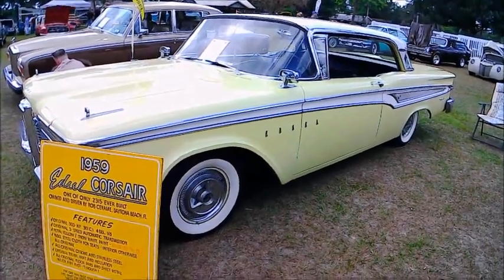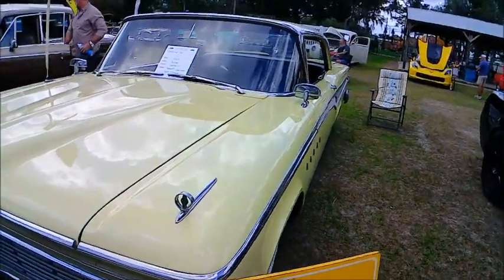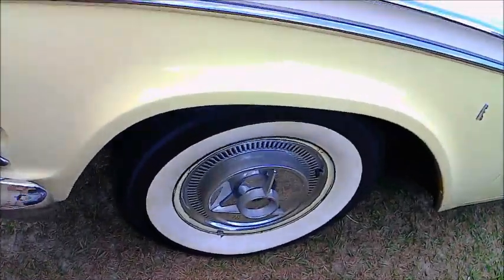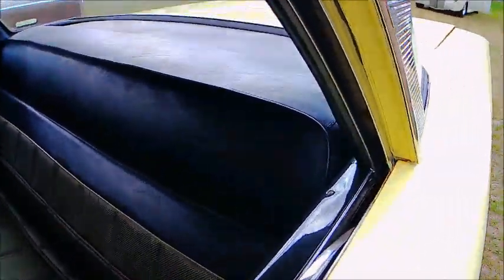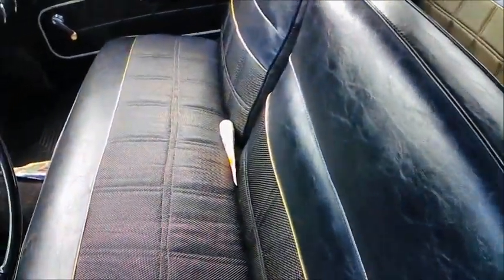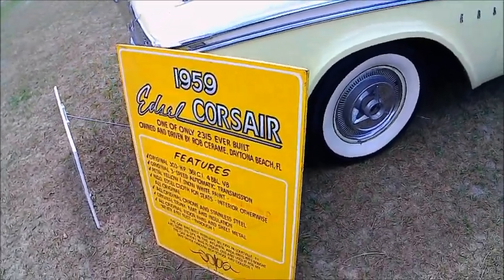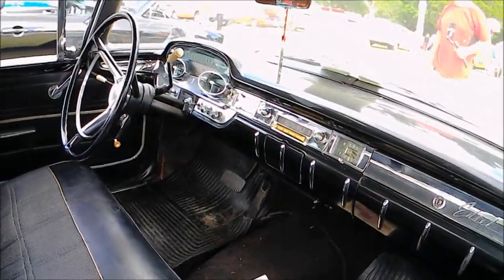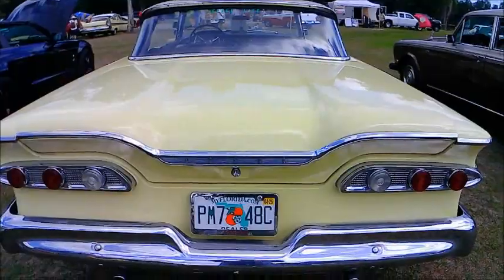1959 Edsel Corsair Hardtop YelWht LH 0427246864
A favorite of mine!  I've videoed quite a few Edsel convertibles of this year, but only one other hardtop.  This is very special, with the interior looking just like it did when it rolled off the assembly line!

Show less